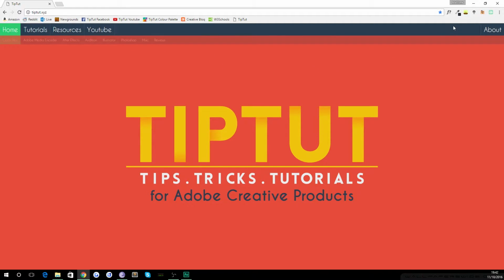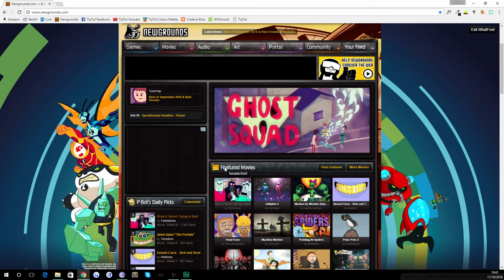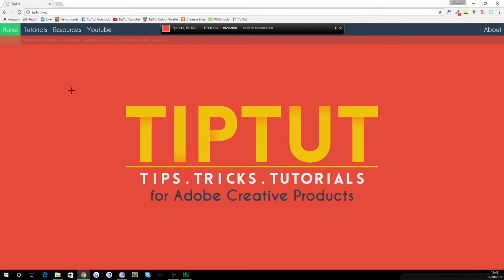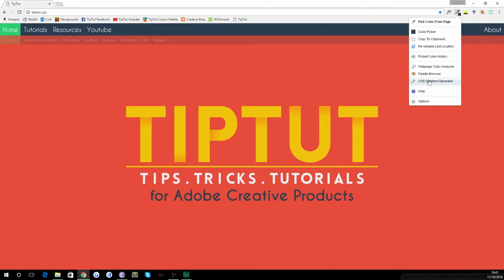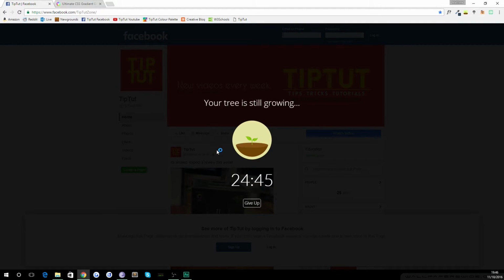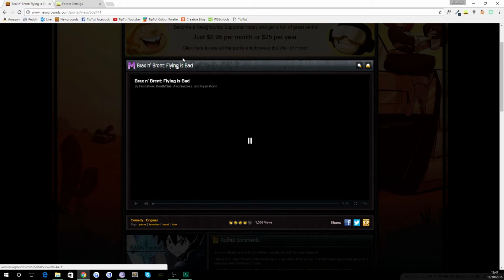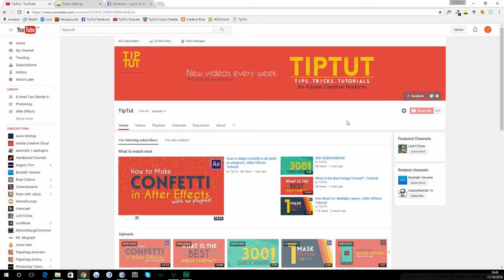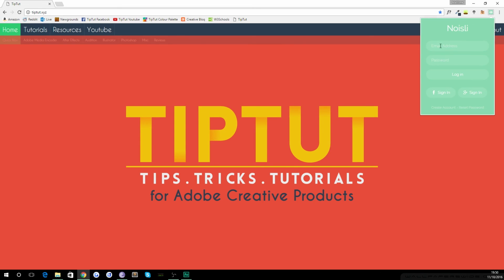Great Chrome Extensions Every Designer Should Use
Or not, it's totally up to you.